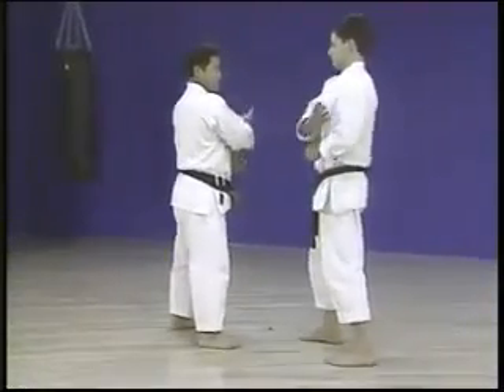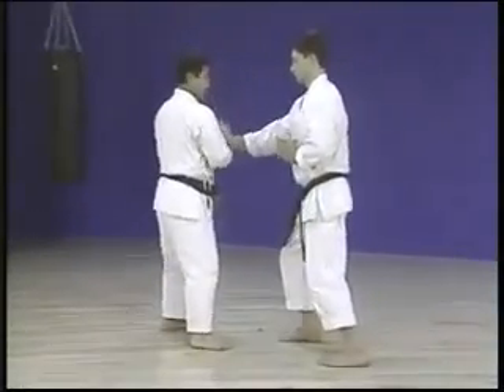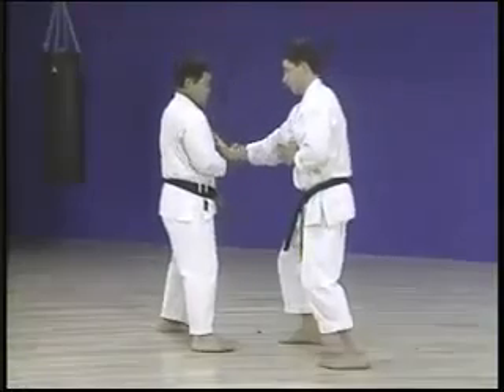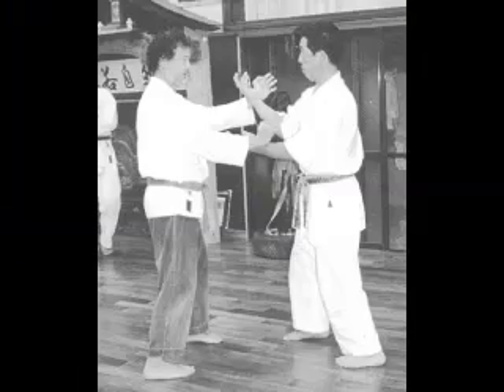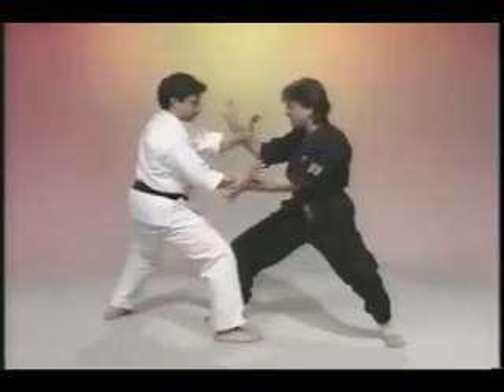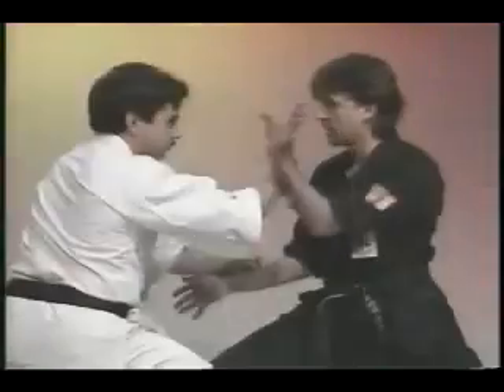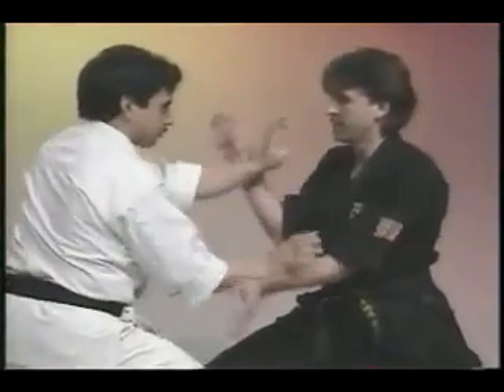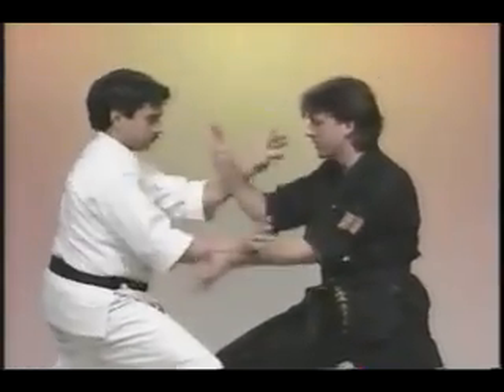Okinawan Sensitivity Drills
These Okinawan drills develop sensitivity of touch and provide a basic structure in which to practice close range techniques. Eventually, these drills basically become a form of free-fighting done at "trapping range".  I intentionally used clips of other karateka so people wouldn't think I just made this stuff up by stealing drills from Chinese and Filipino martial arts.

Question: "Do the karateka who use them ever progress to semi-free and free practice? I note the voiceover (yourself?) lists attributes that go with the drills such as sensitivity, but can these drills aid in skill development ie the application of those attributes to the dynamic environment of combat? If so how do they achieve this?"

Answer: Yes, they absolutely are used in both semi-free practice and true free practice within "old style" karate. This is true of Goju ryu, Shorin ryu and Uechi ryu.

I know that many of these drills themselves have been preserved in Isshin ryu but have never seen them used as a vehicle of free-practice in Isshin ryu (which definitely doesn't mean they are not used that way, my exposure to Isshin ryu is limited).

I will try explain both the semi-free and free-practice. Semi-free is done first and is the basis for free-practice:

1) In semi-free practice the first stage is to learn when to insert techniques. Basic kakie is the simplest in this regard, the hubud like drills are the most complex. You first need to learn when to do techniques relative to the energy you are getting. In kakie this starts with pulling when pushed, pushing when your partner withdraws. Push/pull is the basic level. Strikes and joint-locks/throws are done once the basic "feel" for blending with energy is grasped. On this first level of semi-free practice techniques are unopposed, because the focus is on learning when to insert techniques into the drill. The selection of techniques is of course open ended. After inserting the technique you go back to the drill and continue.

2) In the next level, one person inserts a technique (generally a strike or joint lock) and the other person executes a counter. Both partners are free to choose what technique is inserted and what technique is used to counter. The first technique is resisted (countered) but the second technique (the counter) goes basically unopposed. This doesn't mean you go limp and it is important to make them work for it. However, ultimately the goal is for them to actually counter the first technique. This should be a workable counter, and if it isn't it will fail, but we are still semi-cooperative at this stage. After this you go back to the drill and continue

3) The final level of "semi-free practice" is: partner "A" does a technique, partner "B" counters that technique, and finally partner "A" counters partner "B"'s counter. So this is a 3 stage level of practice (1 technique, 2 counter, 3 counter to the counter). Each partner gets to choose what technique or counter they use at each of the three stages. This is a testing ground to see what works (for you personally) but we are still semi-cooperative and it isn't truly competitive with the goal being to find workable counters to a partner's counter. Once again you return to the drill and continue...

After this one moves on to true free-practice with both partners actively attempting to do techniques and attempting to counter their opponent's techniques. The general rule here is that you do the drill until somebody initiates an exchange and that exchange continues until somebody gets a clean technique (lock secured or strike landed effectively) at which point you go back to the drill. Both partners are actively trying to "win" and resisting fully. If the exchange results in a stalemate (partners get tied up in a way that will degenerate into a power based wrestling match) you go back to the drill and start over. This is fully competitive just like normal free-sparring, the main difference being that a drill is used as a format for that free-fighting (largely to ensure the range is kept quite close and that tactile responsiveness is developed).

I've never done Chinese chi-sau or push-hands but my understanding is that this is pretty similar to how that is done.

The kakie video by Higaonna Morio shinshi shows this progressive process pretty well (Higaonna's group was my first exposure to this training methodology)

This progression is also shown in the Uechi ryu video I used in my clip which covers their versions of these type of drills (Pangai Noon Uechi Ryu Karate Part Two: Training Drills)

Three stages of semi-free practice followed by true free practice seems like something of a norm for these drills and the way they progress from fixed to fully resistive training.

Ryan Parker